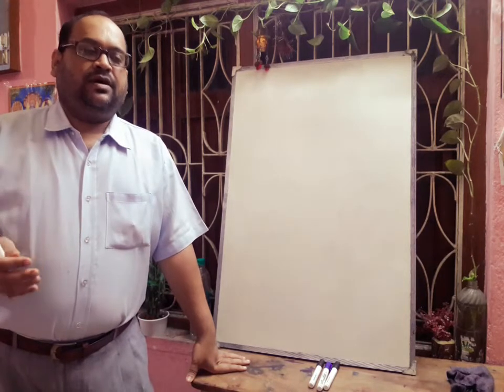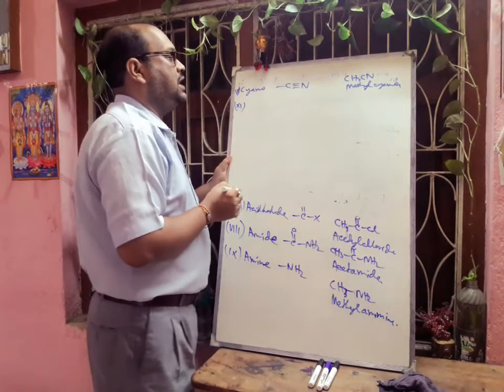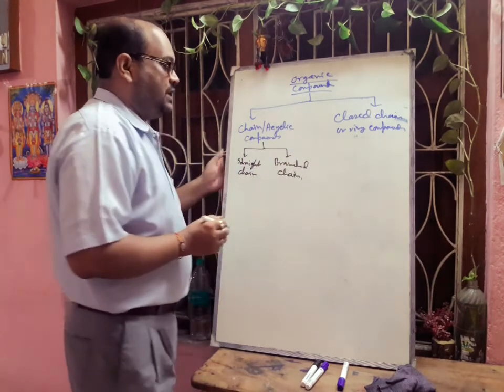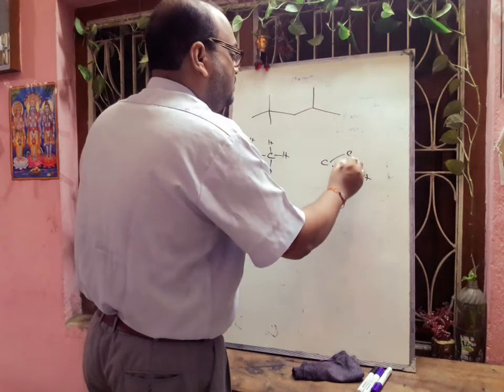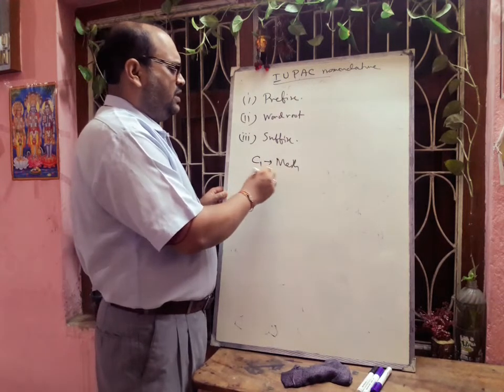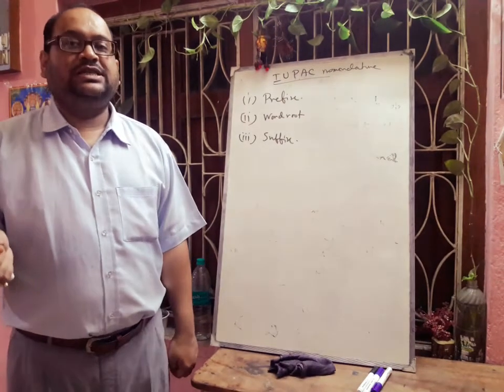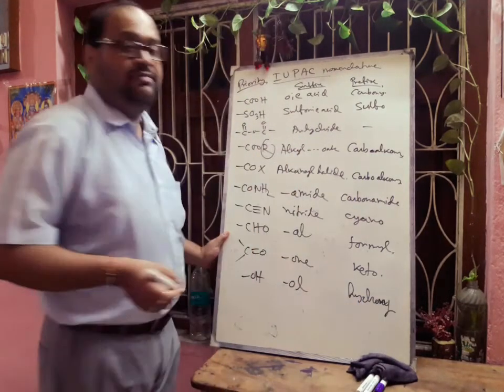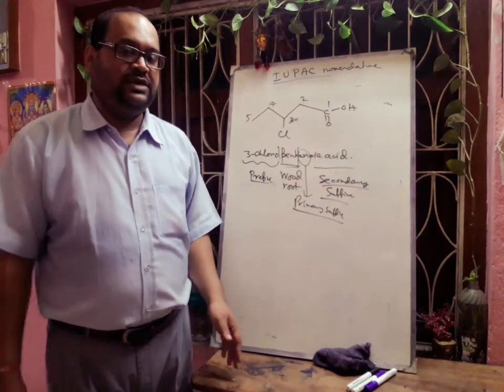ISC CLASS XI CHEMISTRY - Organic Chemistry (XI Sc)